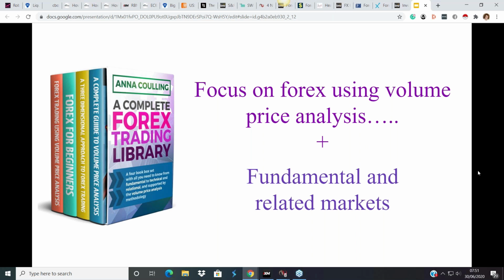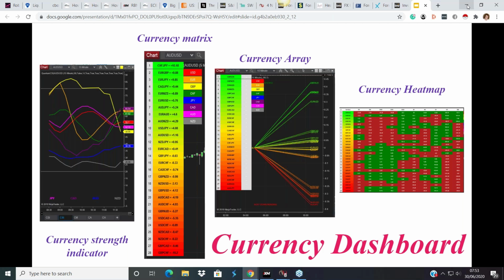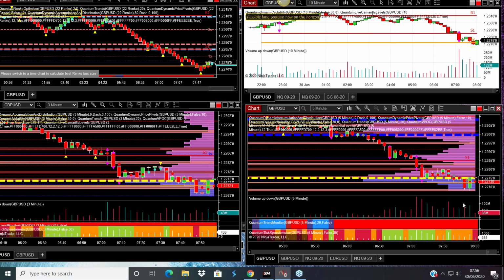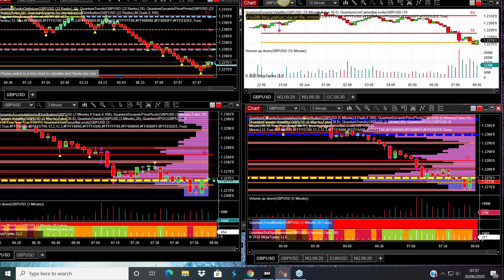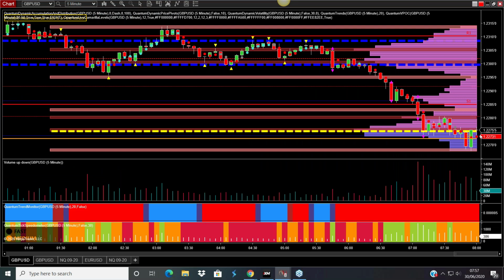Terrific breakaway from congestion for GBP/USD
With Brexit now back on the horizon my focus this week is on the GBP and at the start of the London forex trading session I consider Cable which has had a terrific break away from congestion and developing into the trend lower.